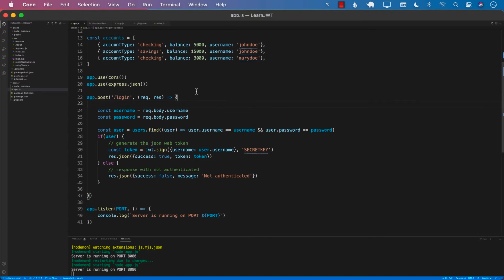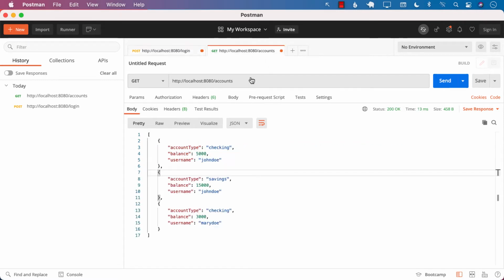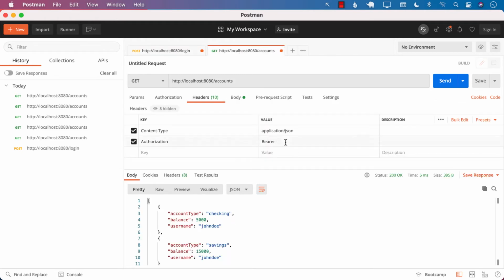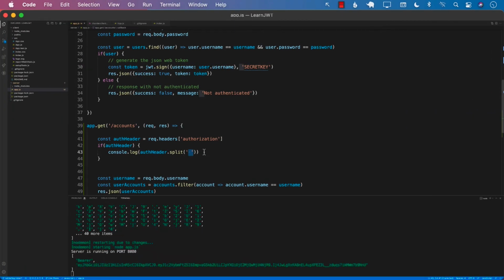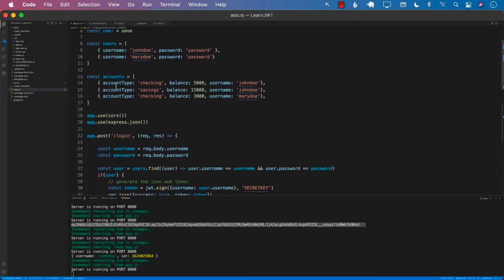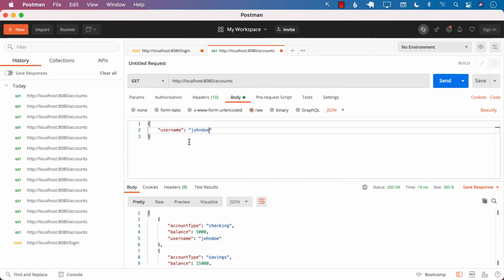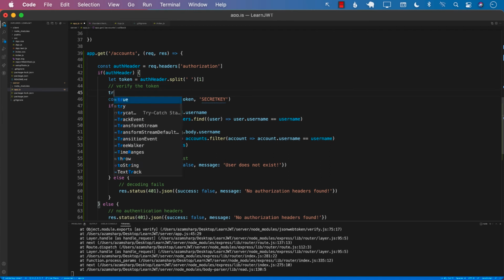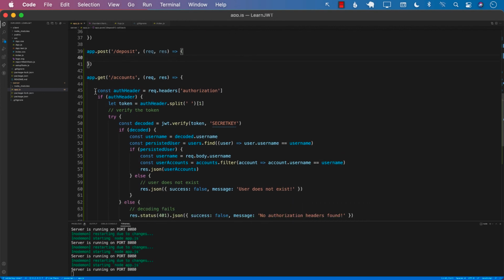Authentication in React #4 - Verifying the Token